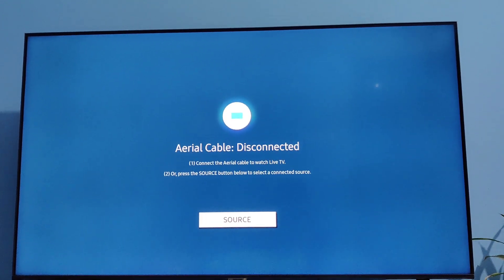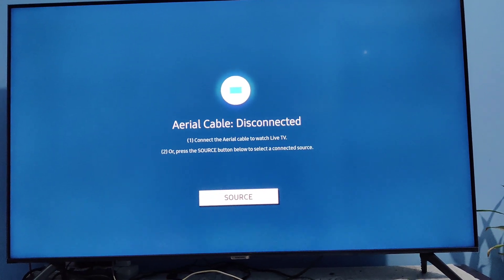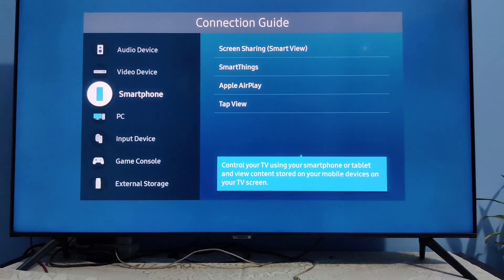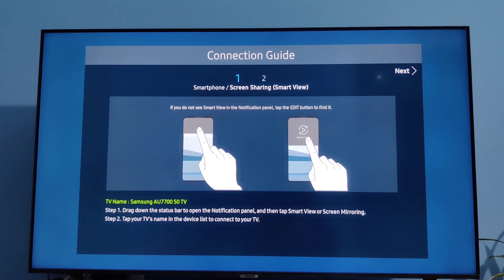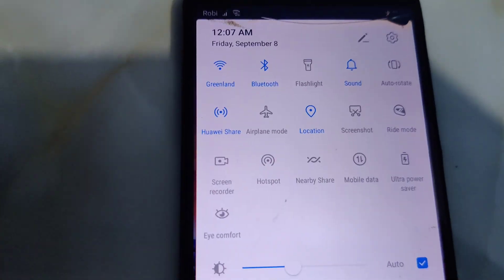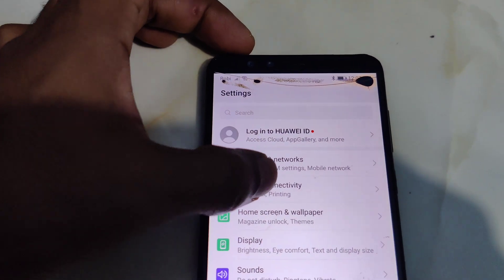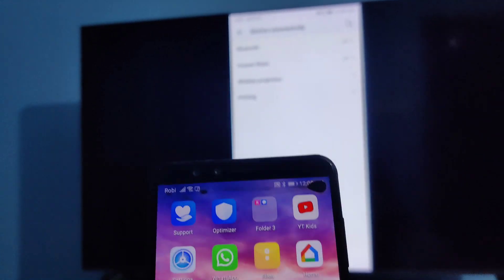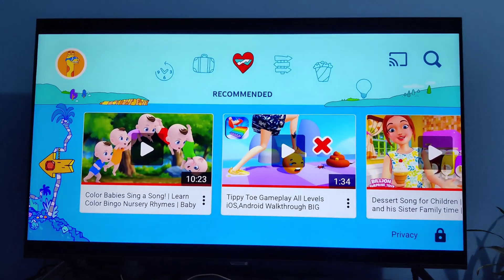How to screen cast from Huawei Y9 to Samsung smart TV.